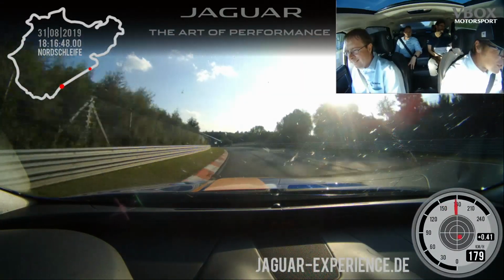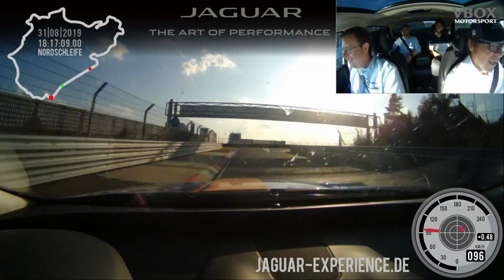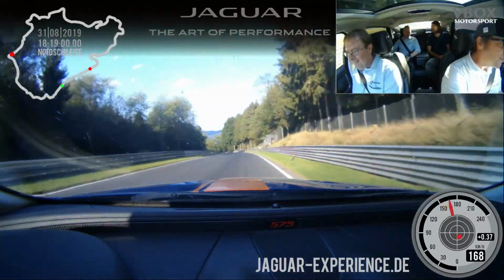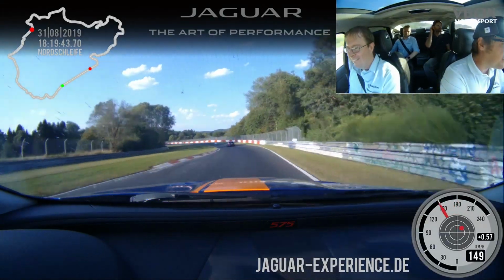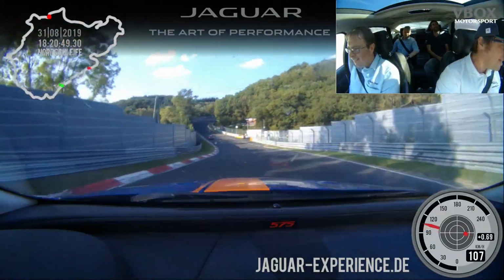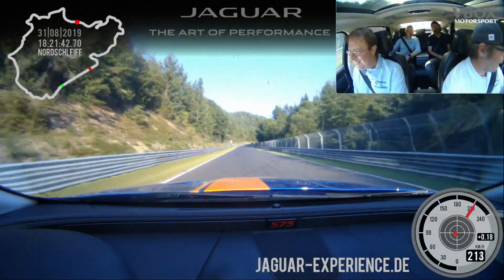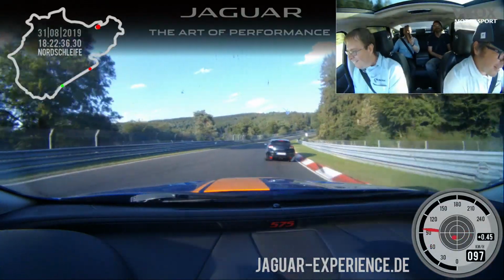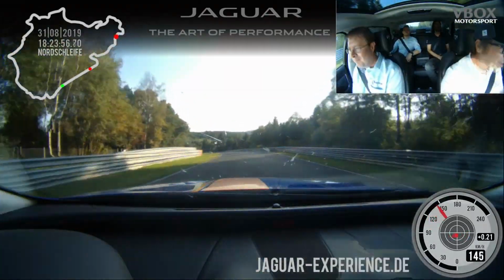Dale Lomas XJR Ring Taxi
Rob, Jon and Steffen were at the Nürburgring for the ADAC SimRacing Expo and just happened to go for a lap with Dale Lomas in the astonishing Jaguar XJR 575 'Ring Taxi. Like all good driving experiences Dale uses VBOX Video HD2 to capture with graphical overlay.